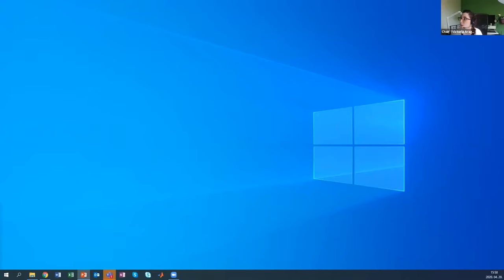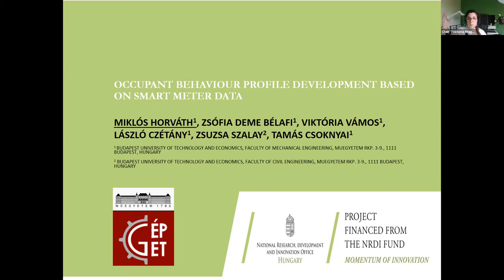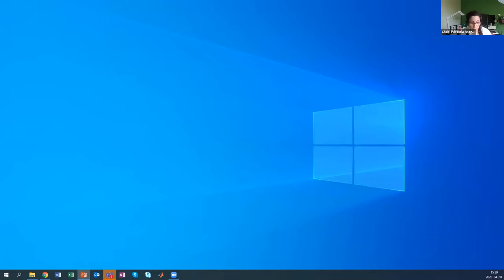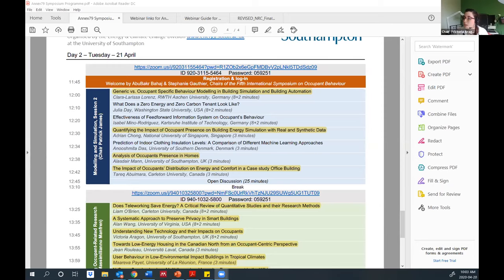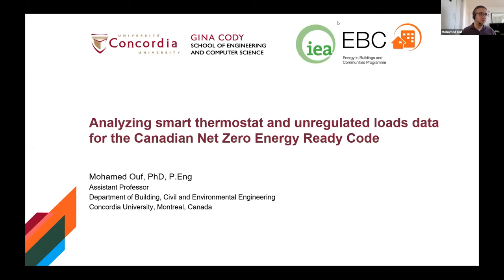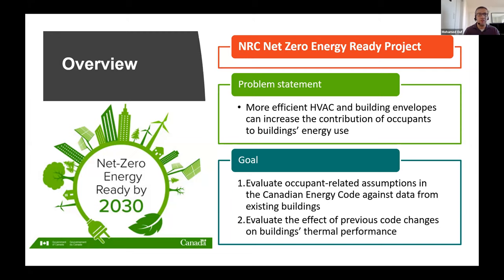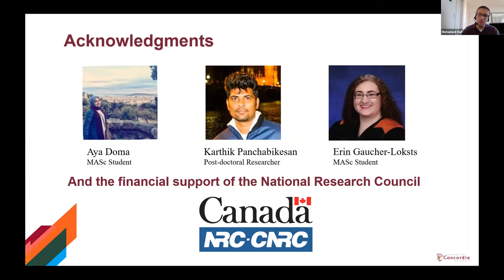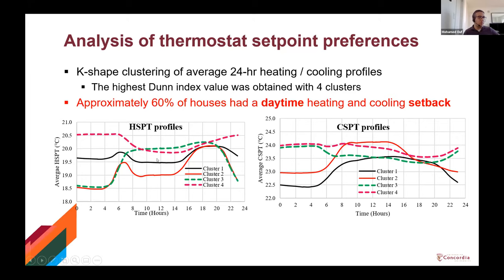IEA Annex 79 5th International Symposium on Occupant Behaviour – Session 3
The third session, Modelling and Simulation, at the 5th International Symposium on Occupant Behaviour hosted by the Energy and Climate Change Division (ECCD) and the Sustainable Energy Research Group (SERG) within the School of Engineering at the University of Southampton, UK.

Miklós Horváth - Occupant Behaviour Profile Development based on Smart Meter Data

Mohamed Ouf - Analysing Smart Thermostat Data and Unregulated Loads to Support the Canadian Net Zero Energy Ready Code

Ardeshir Mahdavi - Agent-Based Modelling of Building Occupants: Promise and Challenges

Clarice Bleil de Souza - Inserting Occupant Behaviour Models Within the Workflow of Practitioners: A Practice-Based Perspective

Tianzhen Hong - Is a Zero-Net-Energy (ZNE) Home Really ZNE?

Marika Vellei - Demand Response Events in Residential Buildings: Not Noticeable at All?

Benjamin Halls - Occupant Behaviour and SAP: Integration of Stochastic Occupancy Modelling into Compliance Tools